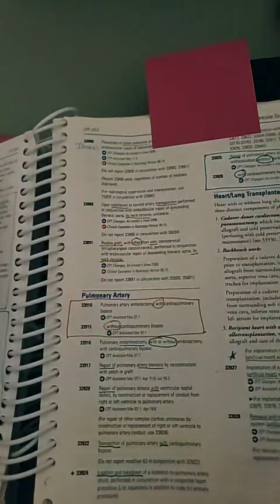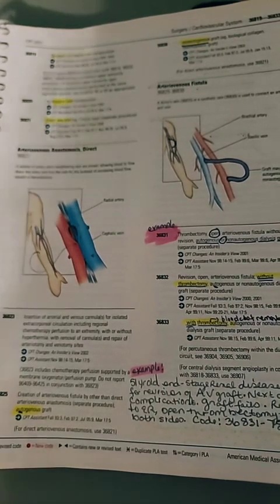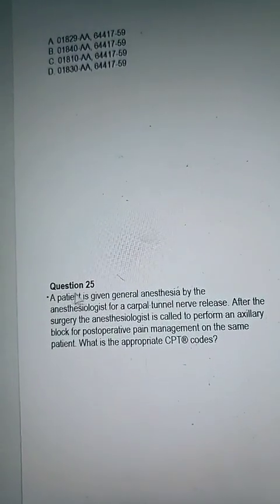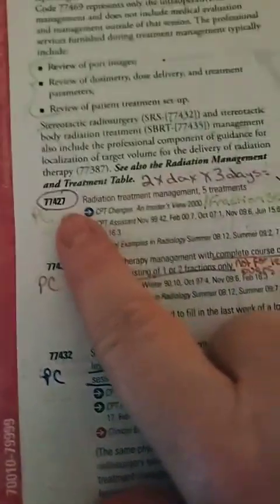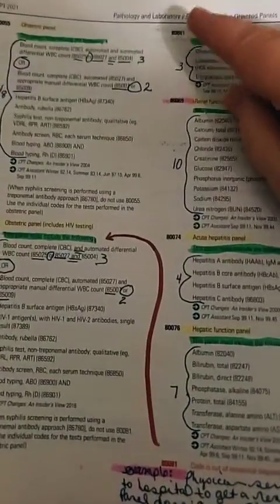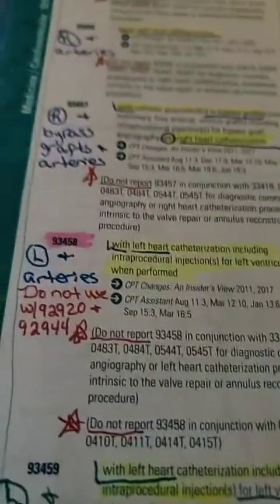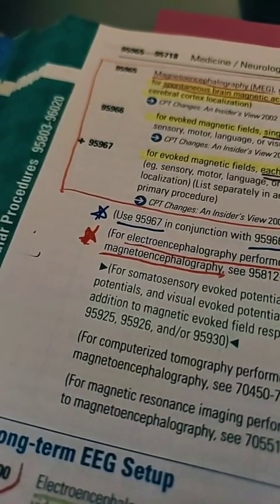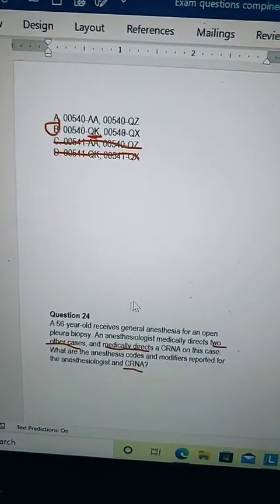REPEAT LIVE 1-3-22 18 Practice CPC EXAM questions, Tips, ICD10 CPT AAPC AHIMA CCS CCA MEDICAL CODING